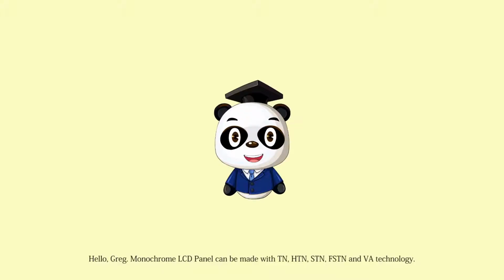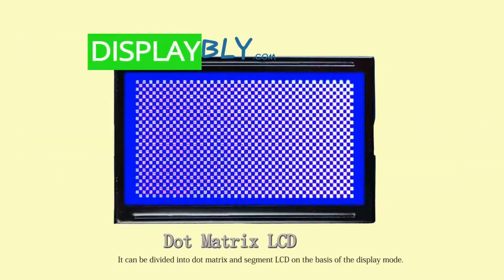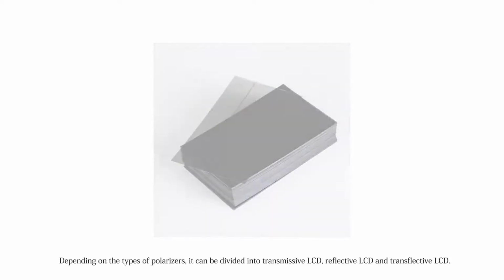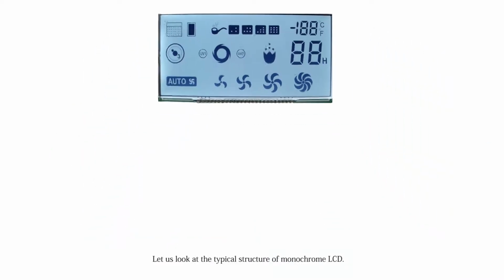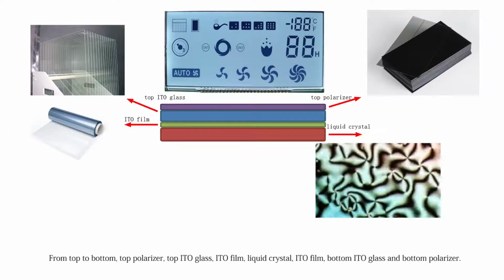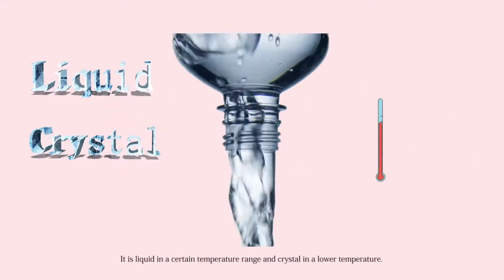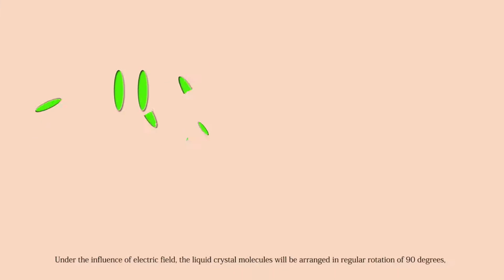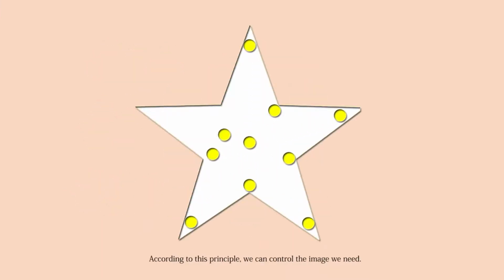Tutorial: Dr Pan Teaches How Monochrome LCD Screen Works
Dr Pan teaches with animation at DISPLAYBLY.com and tells you the definition, the distinct qualities and attributes of Monochrome LCD Screen.